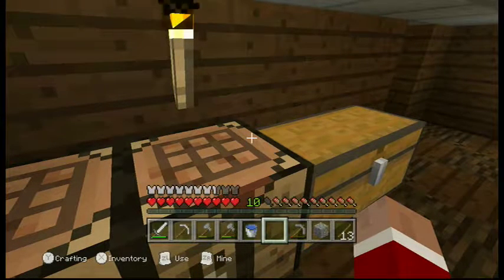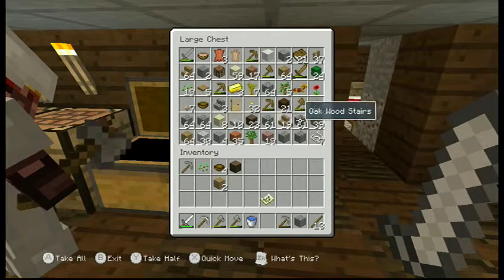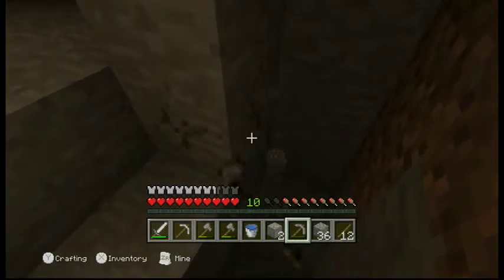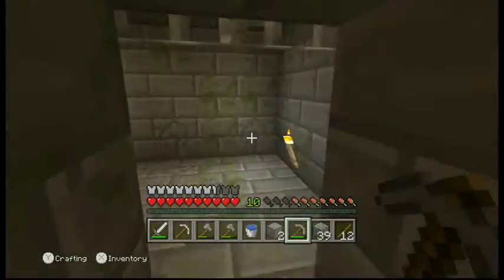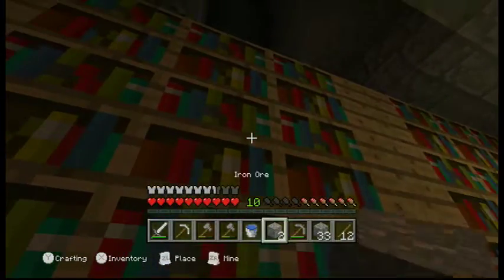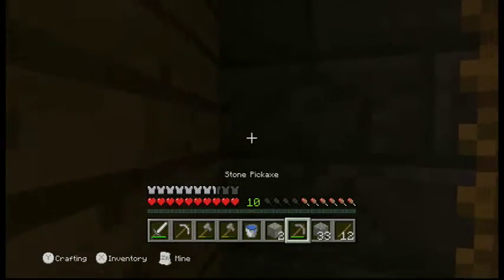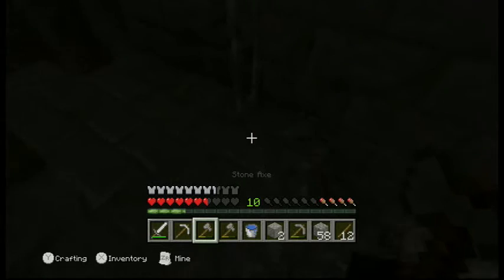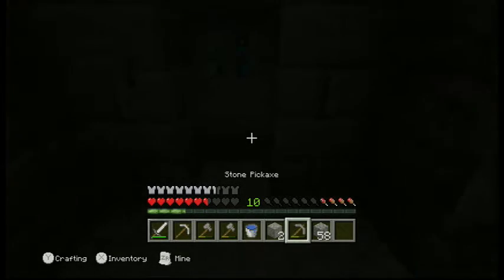Minecraft Wii U Edition With Ben Part 136